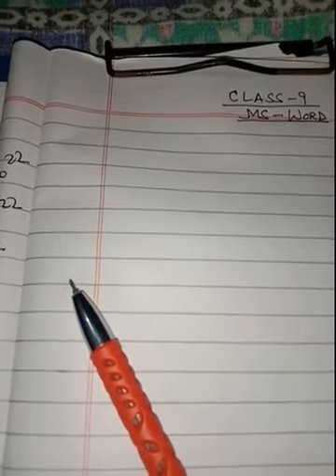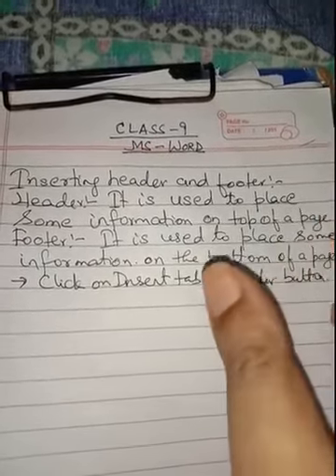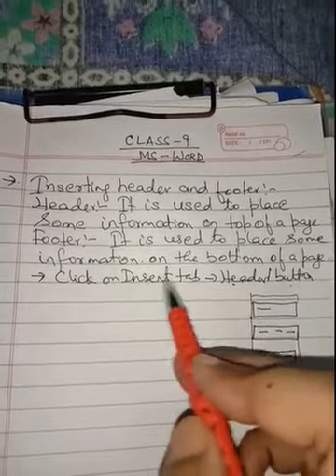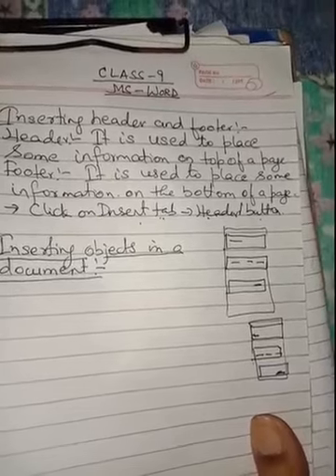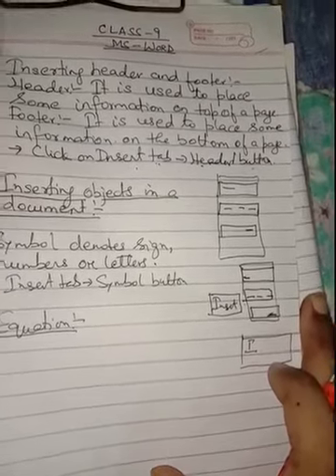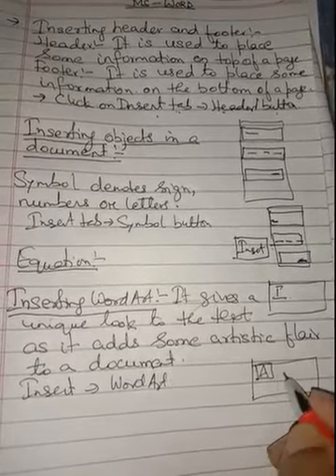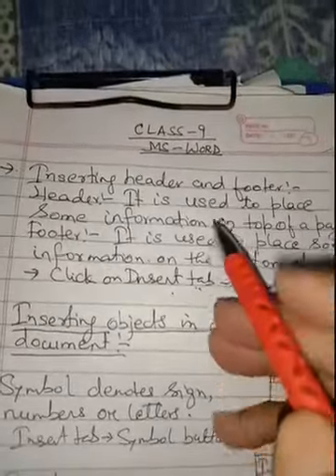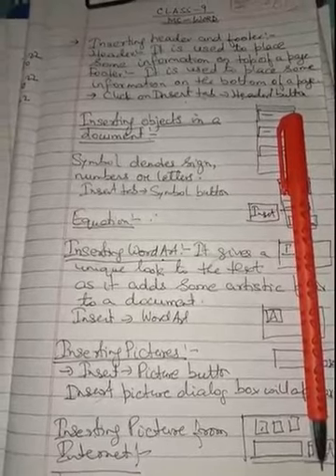MS Word video